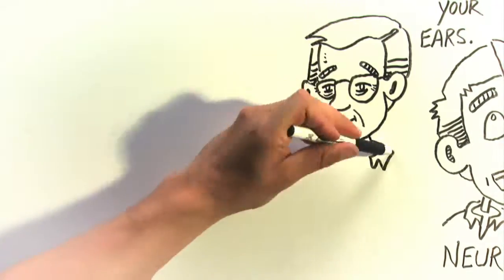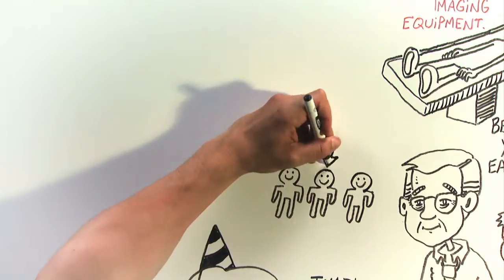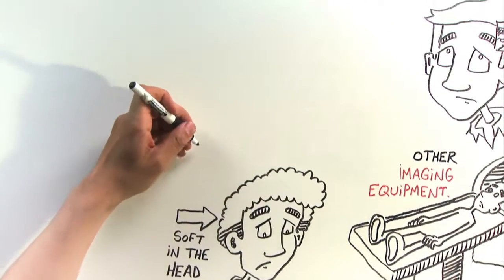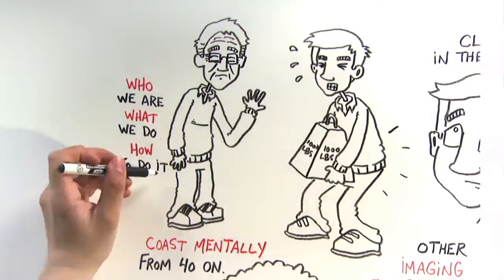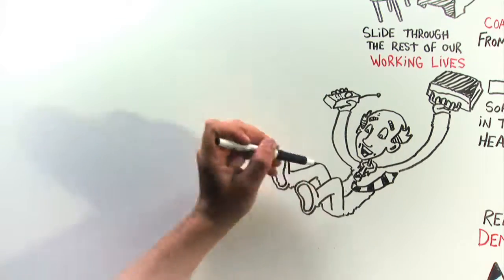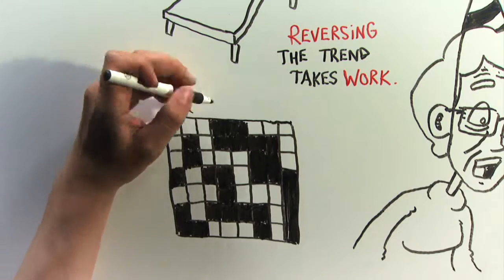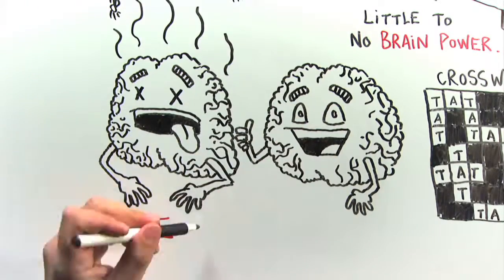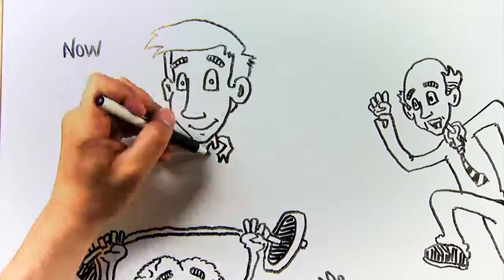Your Brain, Use it or Lose it: Dr. Max Cynader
This is part one of a seven part series on your brain. In this segment, Dr. Max Cynader of the Brain Research Centre at UBC points out, you have two choices. Either use it or lose it!

In addition to watching this series we also recommend Dr. Norman Doidge's books on neuroplasticity. They are; The Brain That Changes Itself and The Brain's Way of Healing.